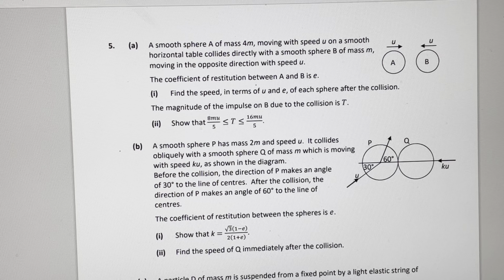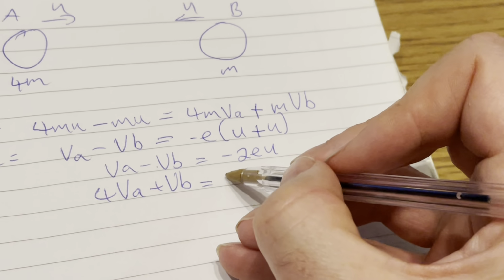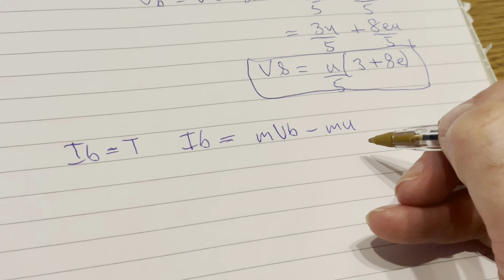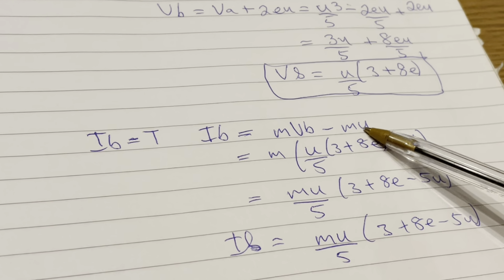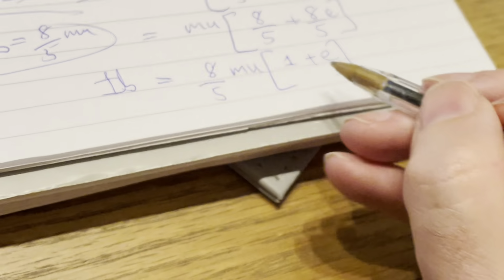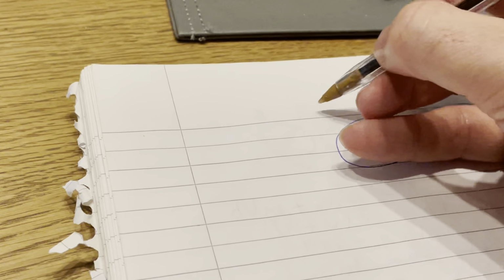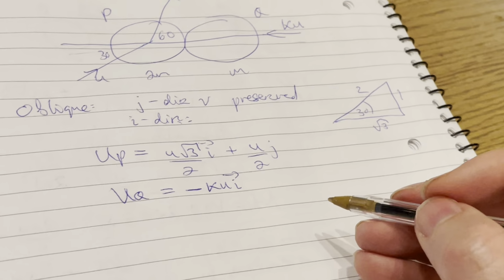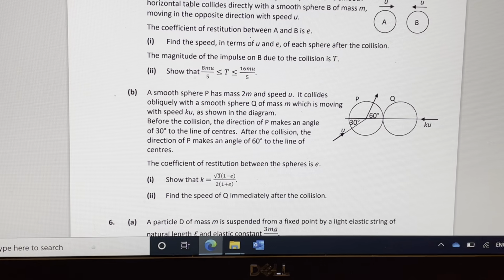Q5 2021 Applied Maths Collisions